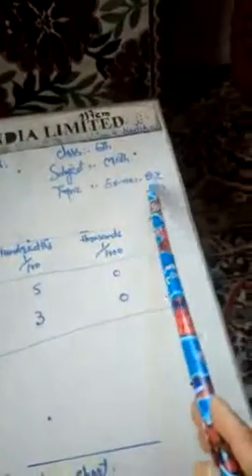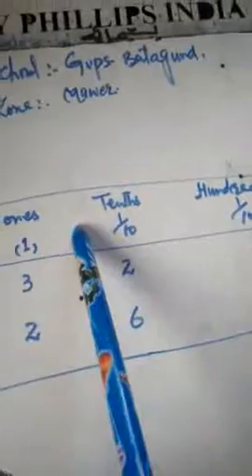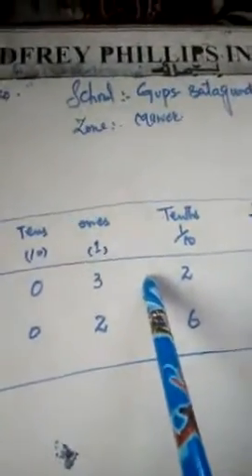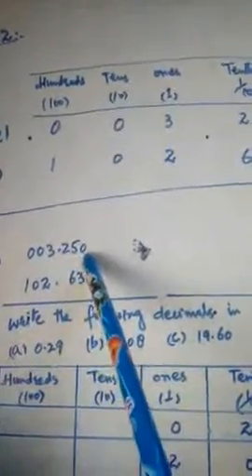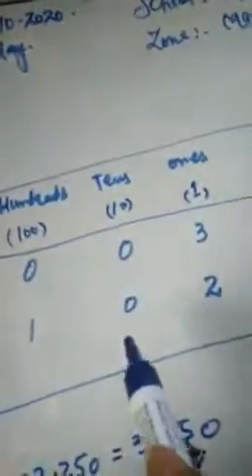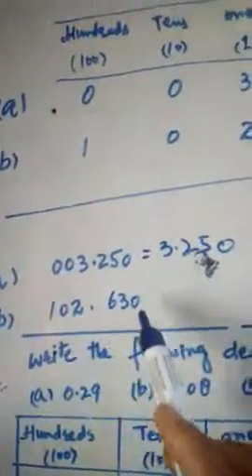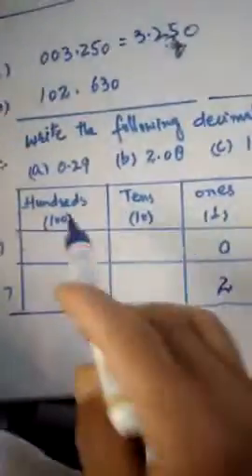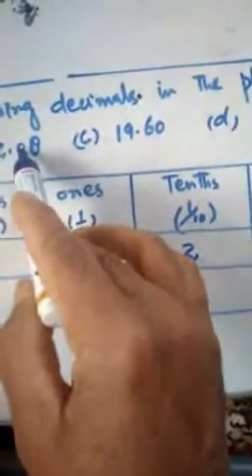Ex.no=8.2 Q.no=2 and 3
SUBJECT=MATHS
CLASS=6th
Mohammad amin lone